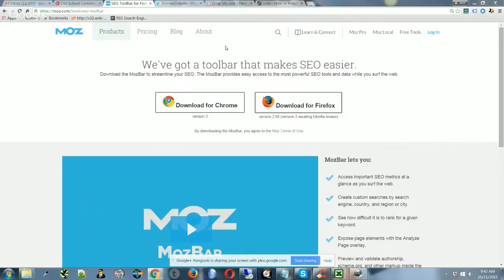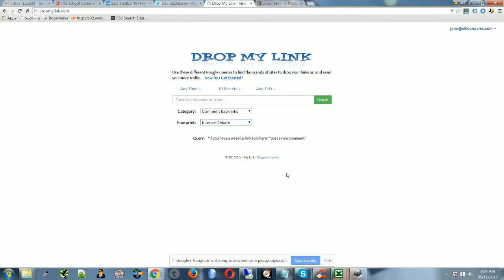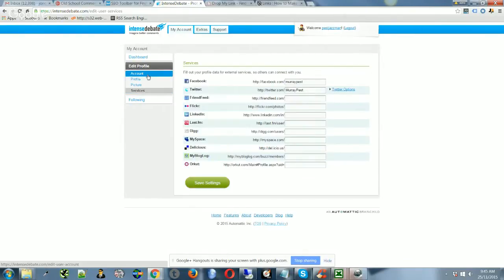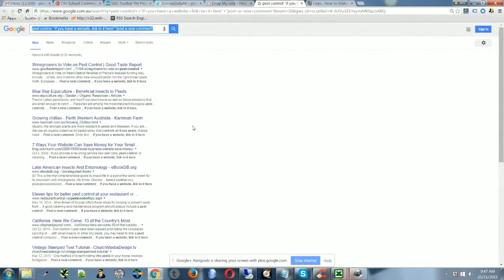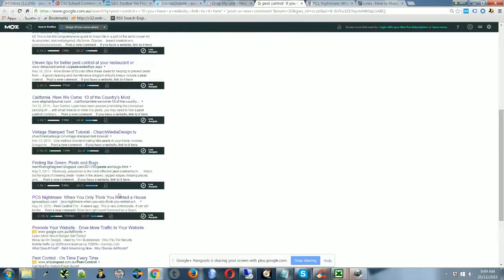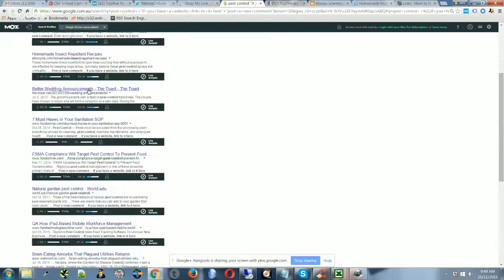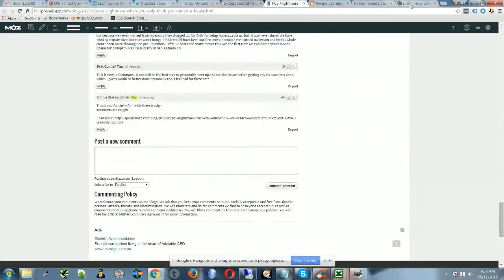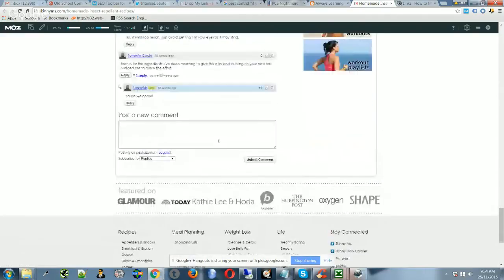Old School Comment Linking With New Twist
Using comments to generate links back to your site has always been a way to improve performance of your website, although it's been taken advantage off over the last few years and many say it's not as effective. The devil is in the detail they say.